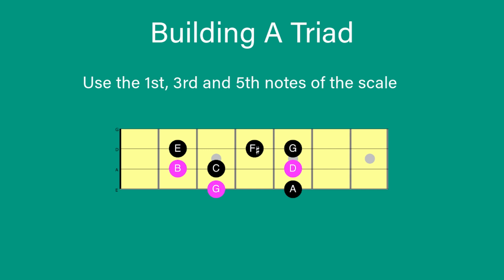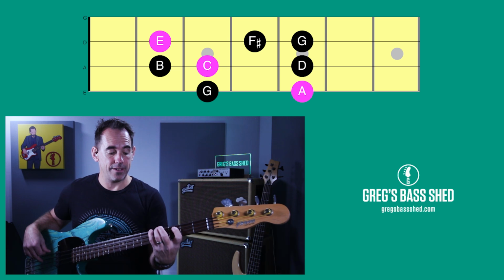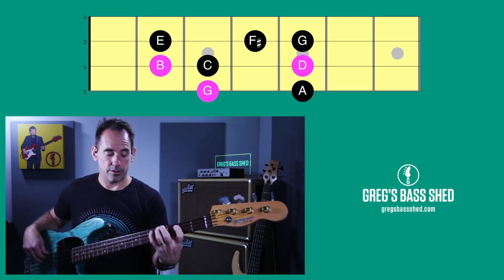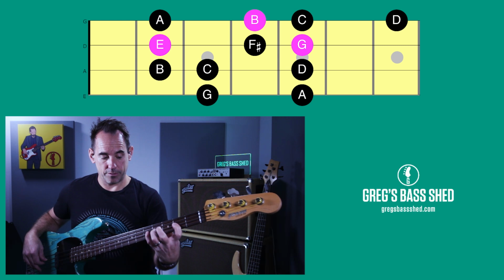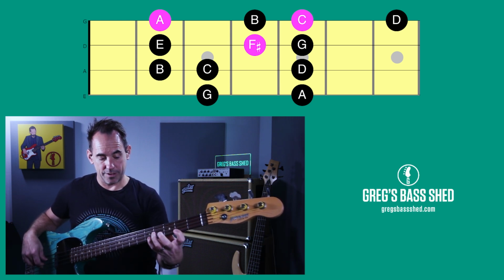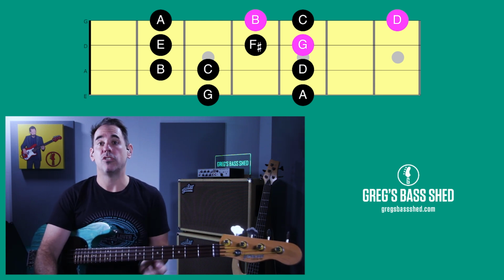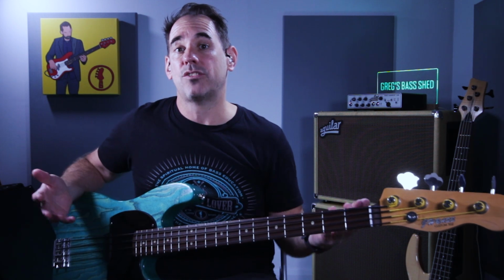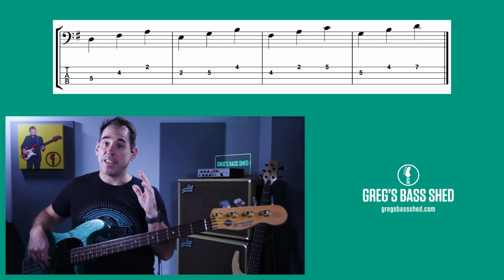Creating Triads from the Major Scale: Essential Guide for Bass Players! (No.280)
• Enrol for Free on my Bass Tone Masterclass course

Description: In this lesson, we're diving deep into the essentials of creating triads from the major scale for bass players. Triads are the building blocks of many musical styles, and understanding how to construct them is key to unlocking your bass playing potential. We'll cover:

🎸 What are Triads?
🎸 How to Use the Major Scale to Form Triads
🎸 The Formula for Building Triads (Root, 3rd, 5th)
🎸 Practical Exercises for Bass Players

By the end of this video, you'll be able to confidently build and play triads in any key. Perfect for beginners looking to strengthen their music theory or intermediate players wanting to sharpen their skills!

• Purchase all my YouTube PDF’s in handy printable booklets

Timestamp:
0:00 Creating Triads from the Major Scale: Essential Guide for Bass Players!
1:03 The Major Scale
1:28 Building Triads From The Major Scale
5:28 Formula For The Triads From The Major Scale
6:17 Triad Exercises For Bass Guitar